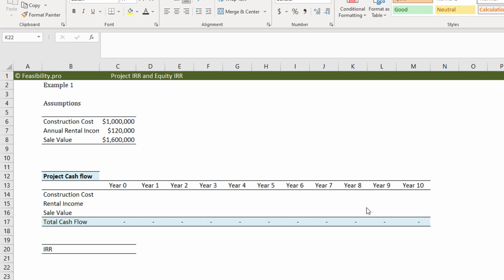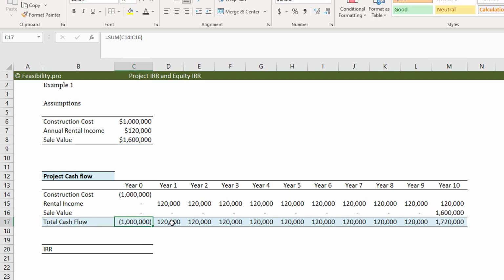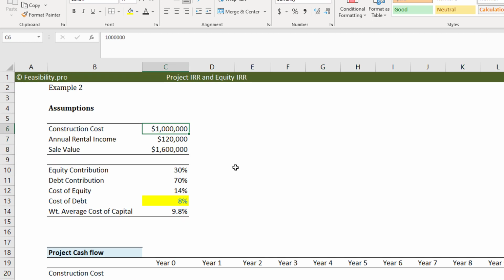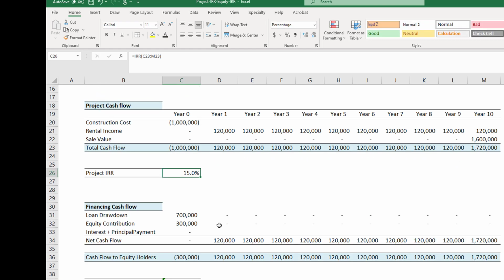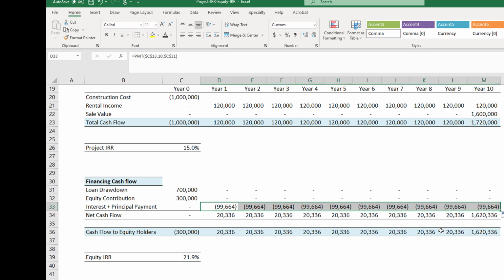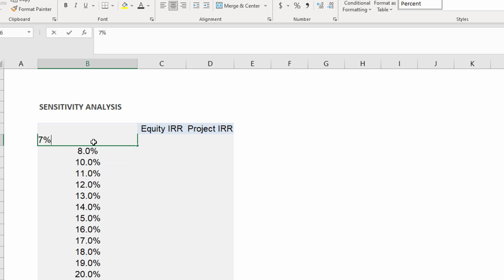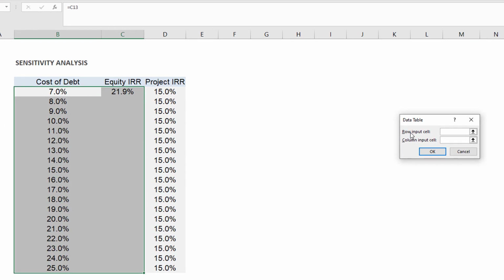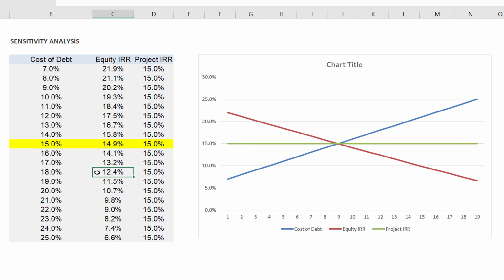Project IRR and Equity IRR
Some readers often ask me if the equity IRR can be lower than the project IRR. And I always say the same thing - yes, it can be.

So, in what circumstances the equity IRR will be lower than project IRR?
The equity IRR will be lower than the project IRR whenever the cost of debt exceeds the project IRR.